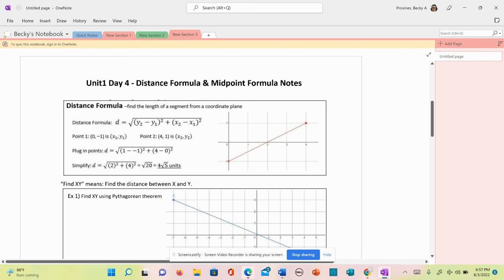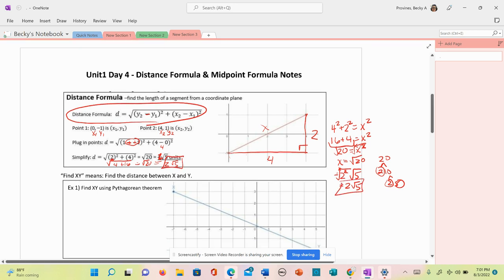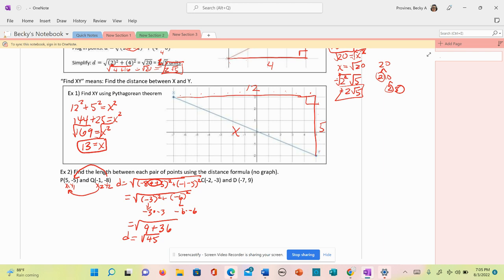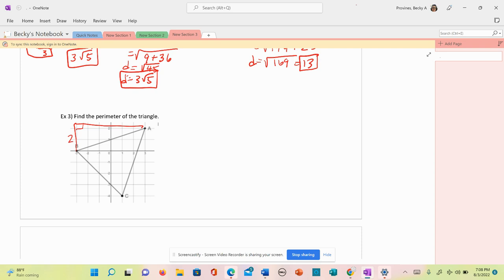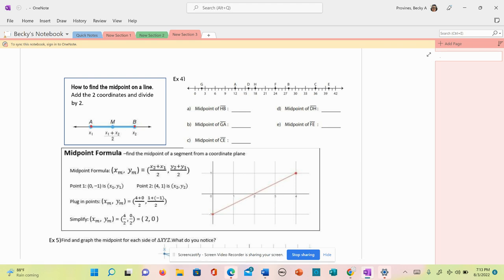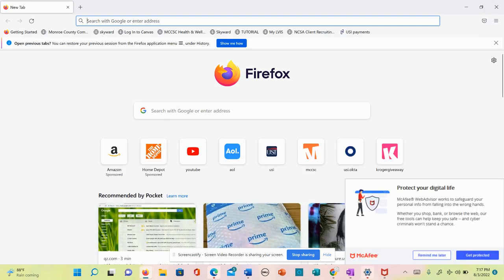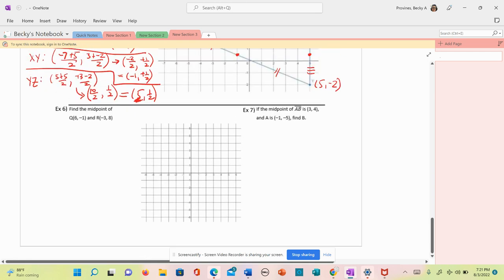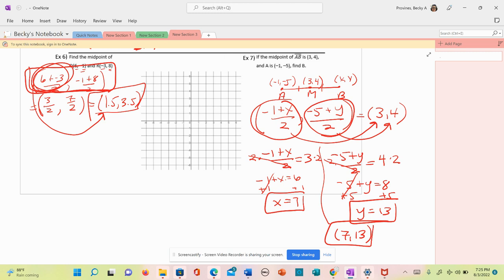Unit1 Day1 - Distance and Midpoint Formula